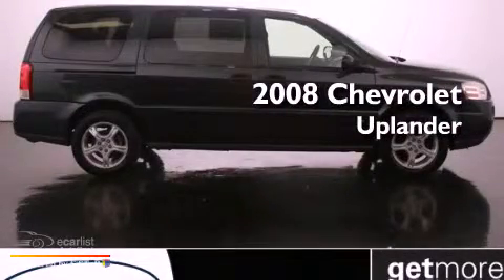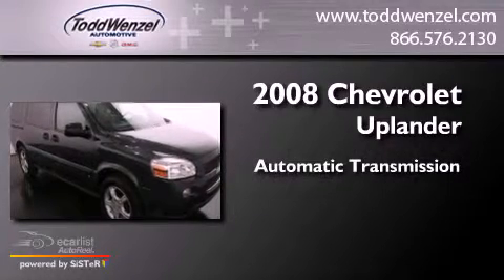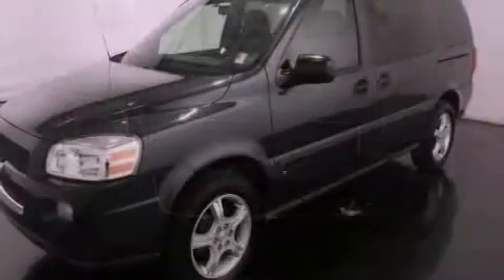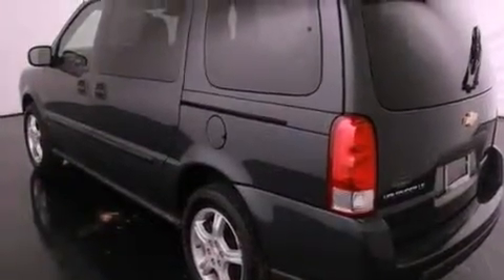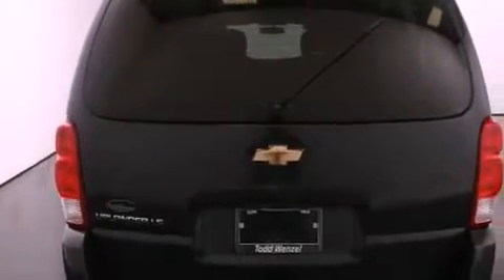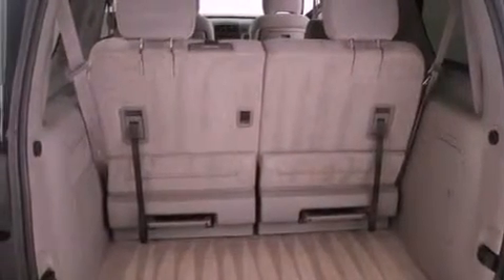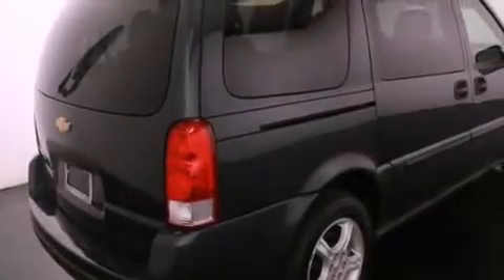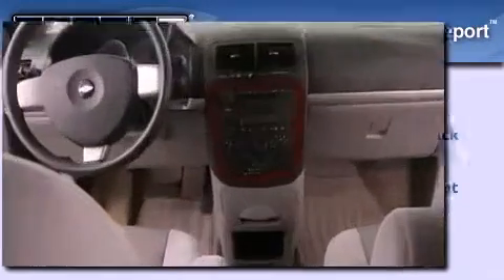Preowned 2008 Chevrolet Uplander Gran Rapid MIssissippi 4951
Year : 2008
 Make : Chevrolet
 Model : Uplander
 Engine : 3.9L V6 SFI
 Trans . : Automatic
 Exterior : Blue
 Miles : 81,940
 Interior : Other